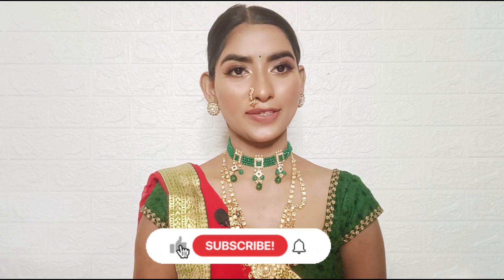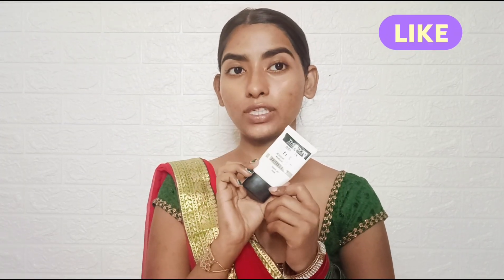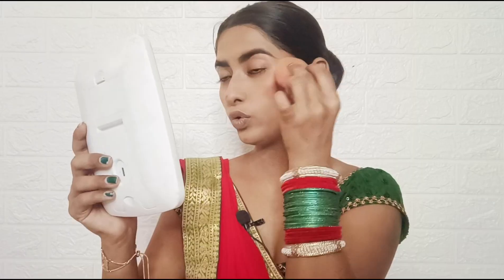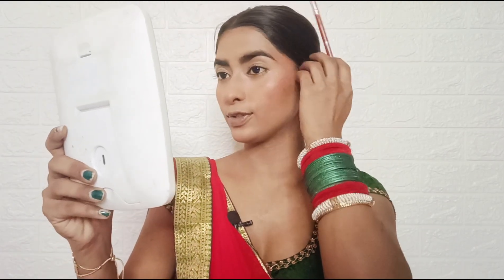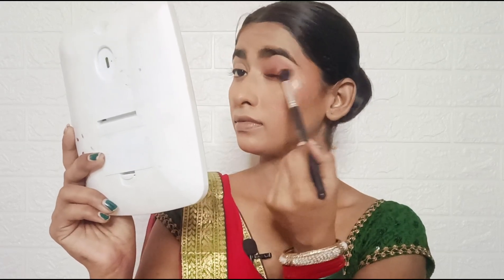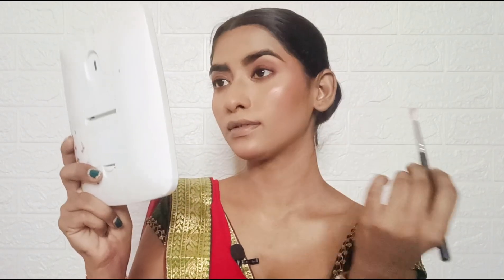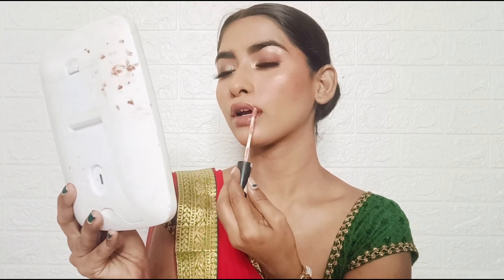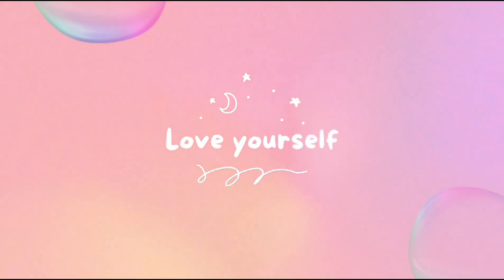Traditional Maharashtrian Makeup Tutorial✨🌺{ Ganesh chaturthi }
Hey my lovelies today I am going to share with you
|| kirti Sanon Beautiful  Inspired Makeup || Drama Eye Makeup Look ||

Awaiting your feedback 😊

My YouTube Instagram Ac  :  PrettygirlPriya34